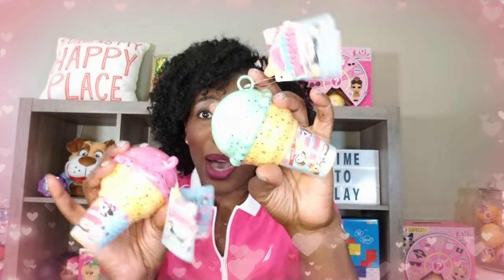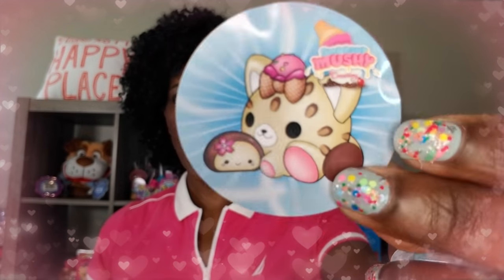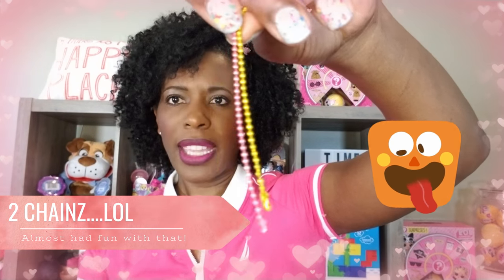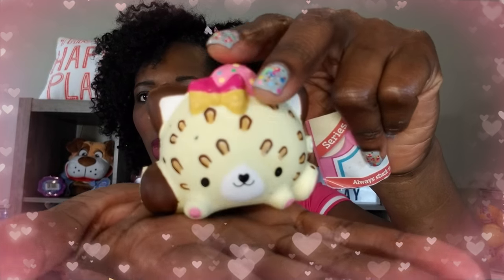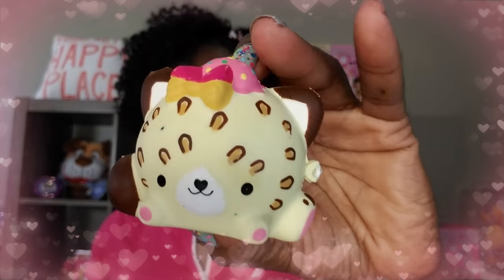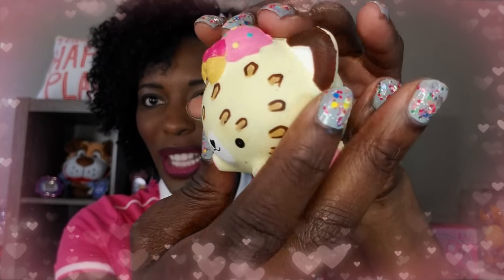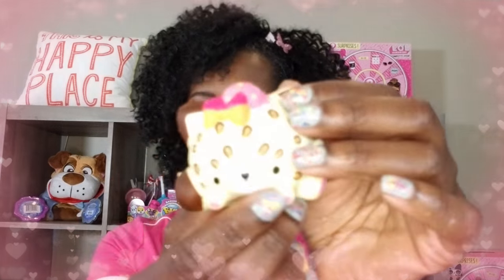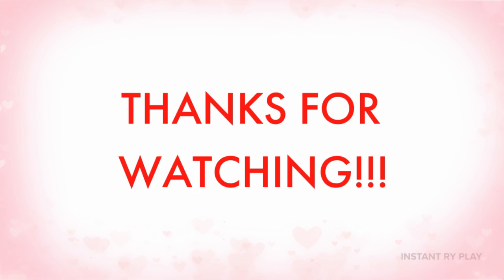SMOOSHY MUSHY CREAMERY UNBOXING | SEASON 3 ULTRA RARE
Smooshy Mushy Squishies was so much fun! We unboxed Season 3 Smooshy Mush Creamery squishies and we actually got one that was ultra rare, so be sure to watch!

Mailing Address:

400 West Peachtree Street NW